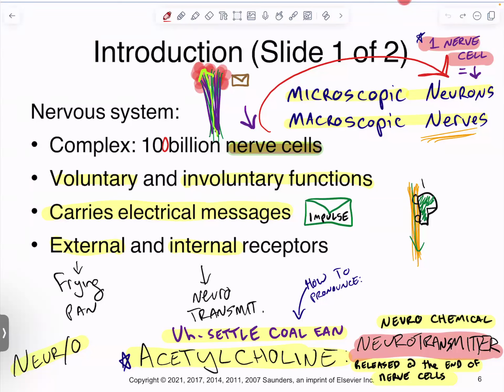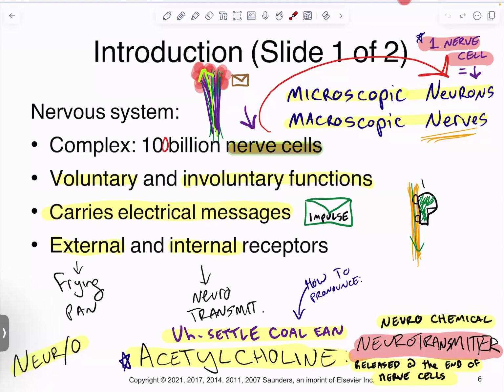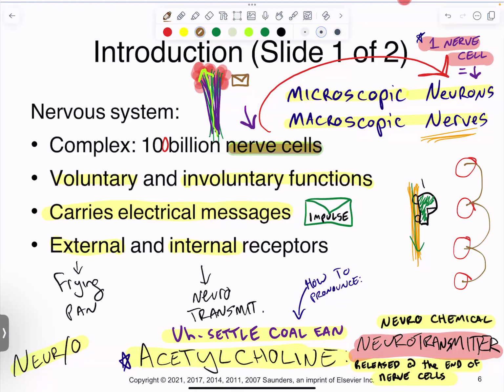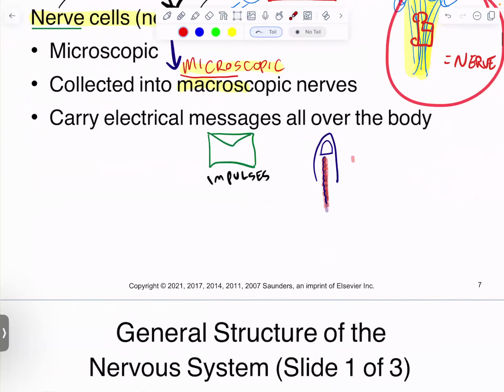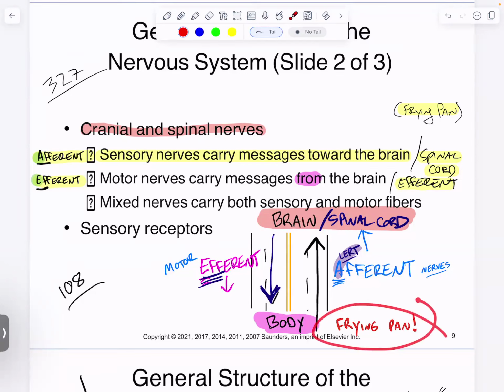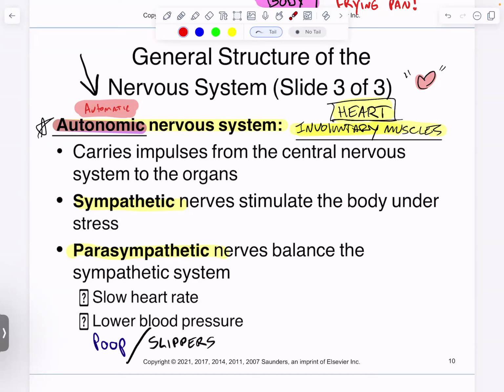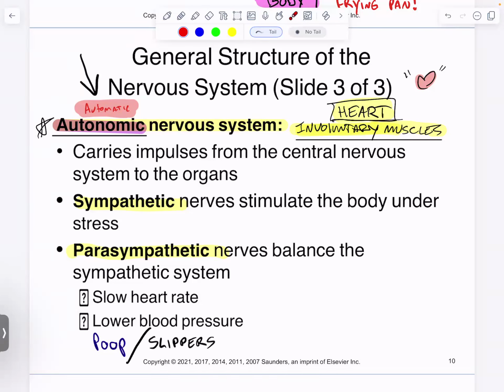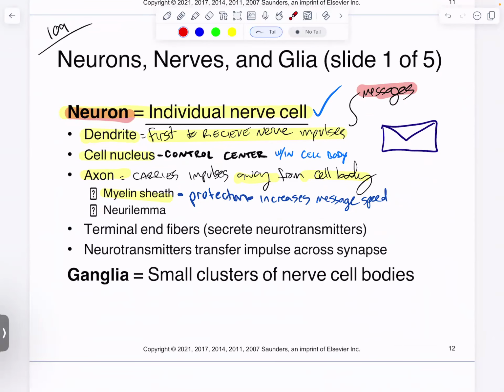1st Half of Chapter 10 Nervous System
This video is the first half of chapter 10 The Nervous System (what we went over on Tuesday.)